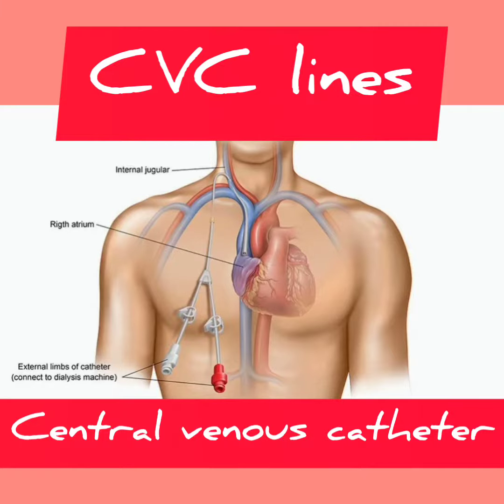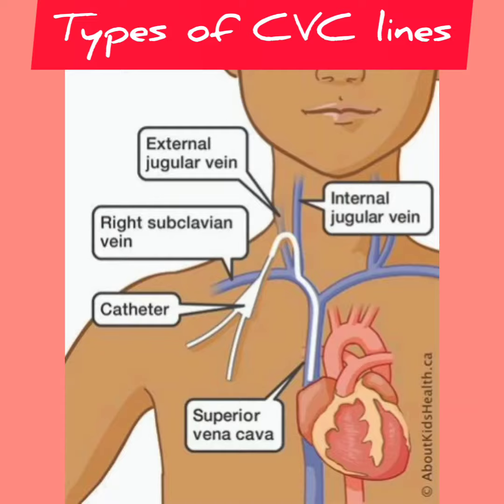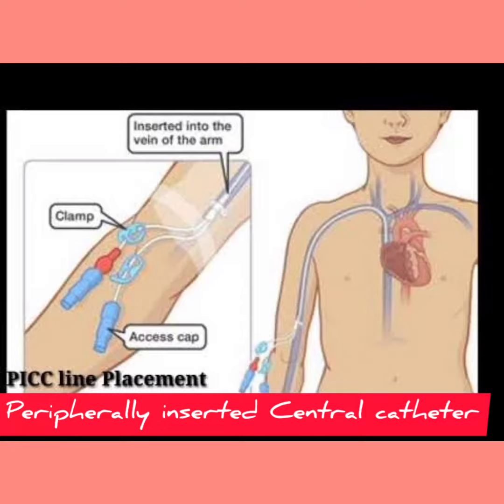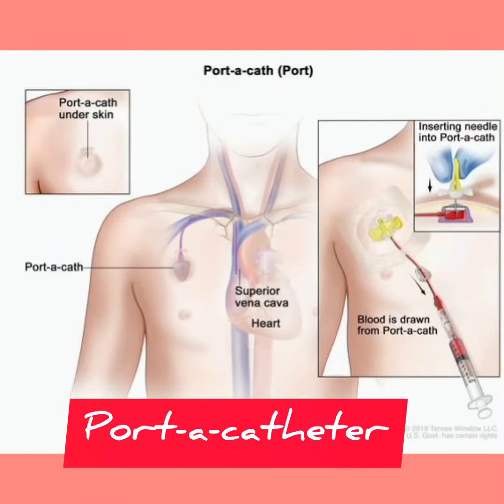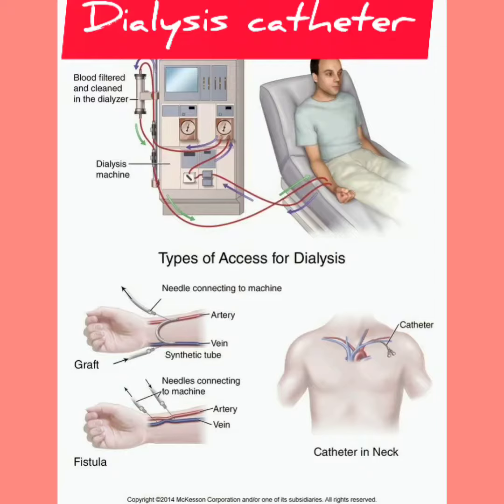Central venous catheter .